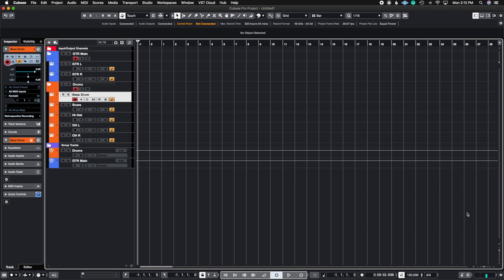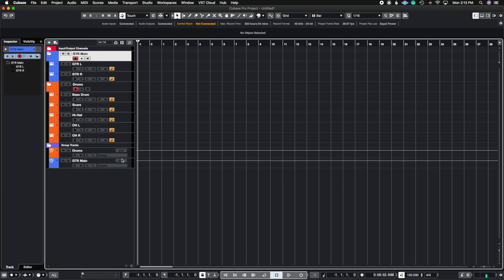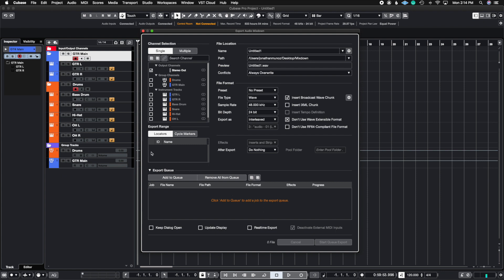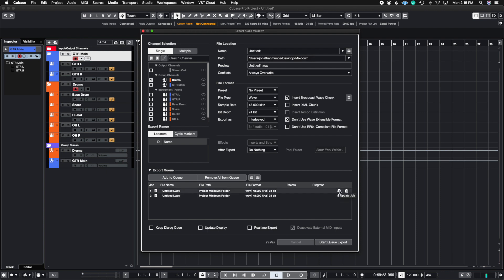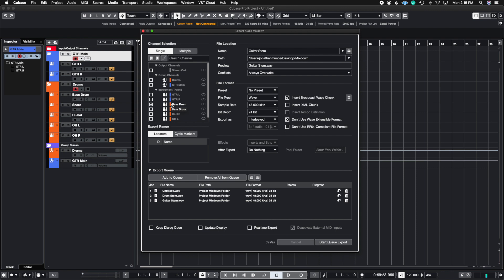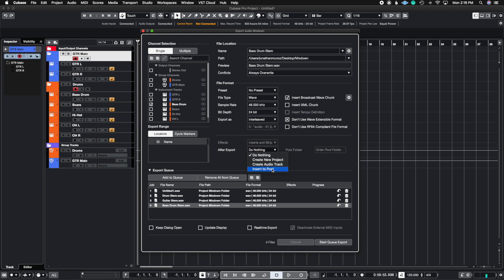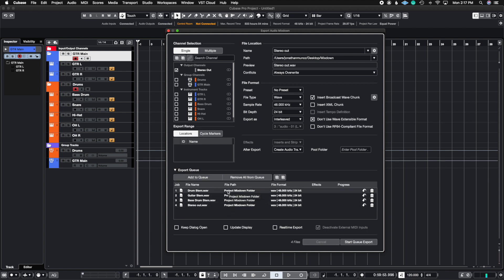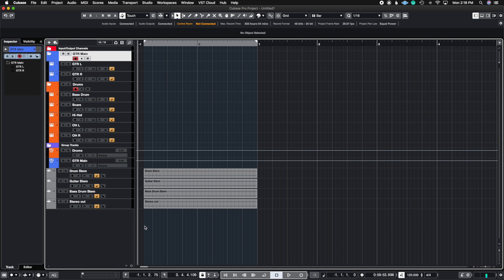How To Use Cubase 11: Exporting TRACKS FAST with Export Queue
Hello Everyone!
 Thank you for tuning into this weeks episode. This week we talk about a cool feature inside of Cubase that can help you speed up workflow and that is Export Queue. This can help you quickly export stems for faster rendering and meeting tight deadlines without the pressures of exporting stems one by one.